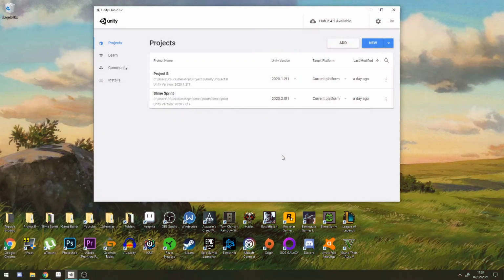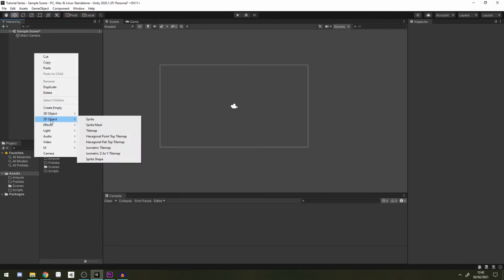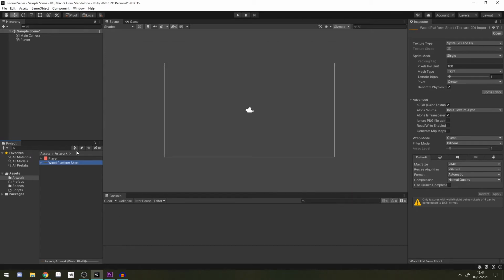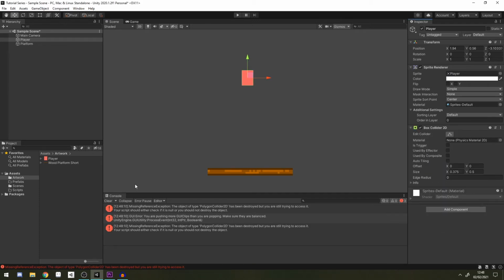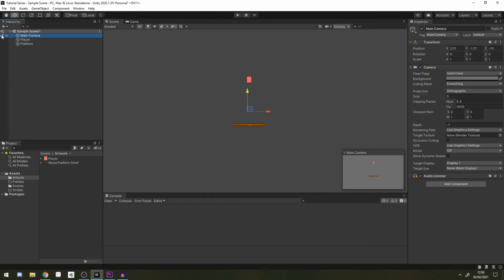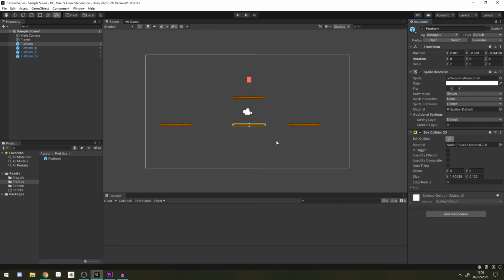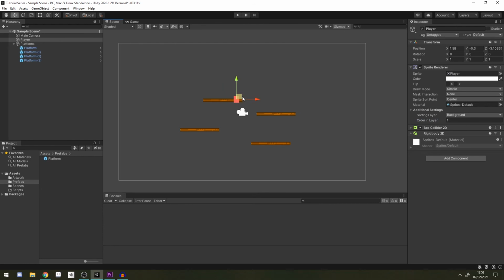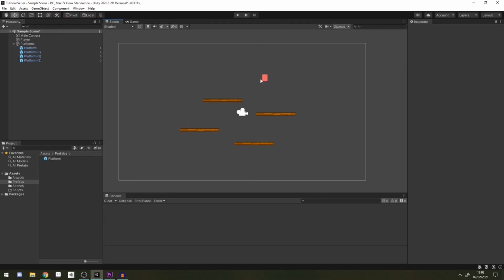Absolute Beginners Unity Guide - Part 1 - Setting Up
0:00 - Intro
0:19 - Setting up the project
1:17 - Overview of unity panels
2:59 - Creating gameobjects / componenets
4:14 - Importing Assets
6:04 - Setting up our player and platform objects
10:50 - Ad break
11:16 - Unity Tips
12:41 - Prefabs
16:00 - Sprite ordering and tagging
20:10 - Outro